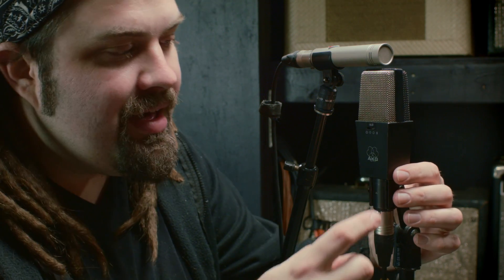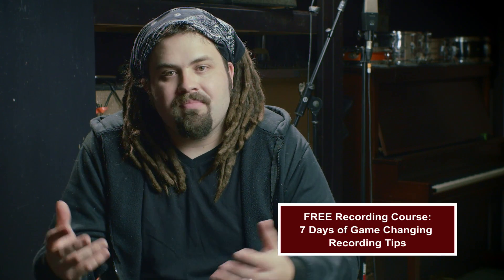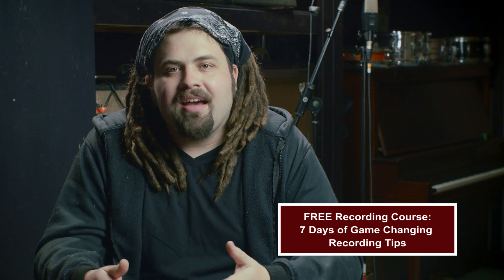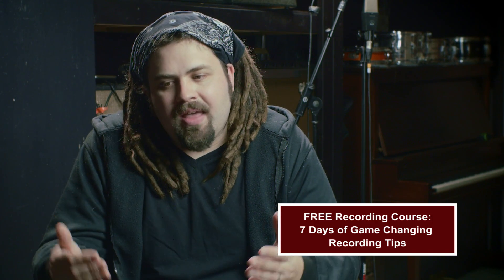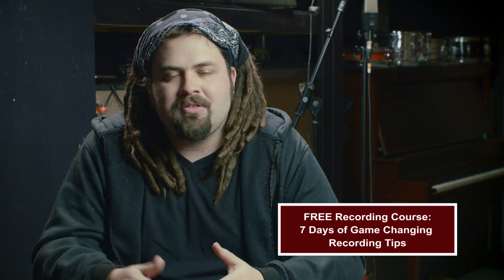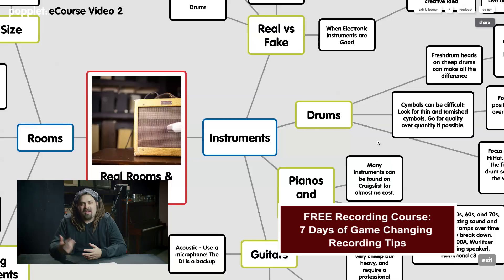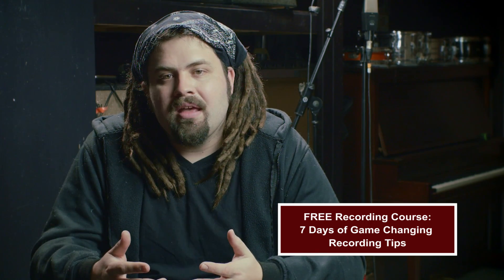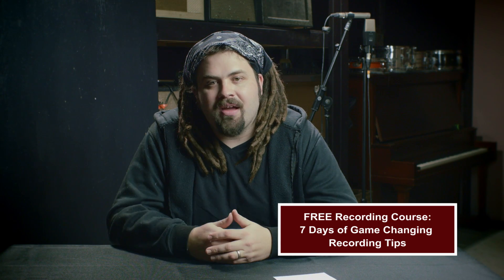How to Record a Stereo Sound with MS Recording Technique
Recording in stereo with the Mid-side Technique can seem complicated, but it really only takes a moment to set up the microphones correctly to make it work.

The MS Technique, or "Mid-side" is a common technique in TV broadcasting because of it's ability to take a stereo image that will still sound excellent if the listener has a TV that produces mono audio. However, this is what I've been told, as I'm too young to make claims that I "was there" when the classic TV studios of CBS and the likes were using MS.

However, it has great applications in the recording studio for recording drums, recording choirs, recording the room during drum recording, or capturing any large area of sound that you would like to make an accurate stereo recording.

The MS technique is unique in that using the math that happens to waves during the summing in your DAW, it can be adjusted to simulate a pair of microphones angled apart at various degrees.

It's a complicated science and one to be respected, however, the technique doesn't have to be a hard one to use for your own recording studio.

The MS technique is great for treating the stereo portions of your signal with EQ and compression, while leaving what is in the exact center untouched.

This stereo recording technique is also great for using two different microphones together to create a stereo recording. Usually, there is a lot of emphasis placed on buying microphones that are matched. However, because MS recording uses the same microphone to capture both sides of your signal, you are certain to have symmetry in your stereo recording. The center microphone may be slightly different coming from a different make/model of microphone, however both sides will be the same.